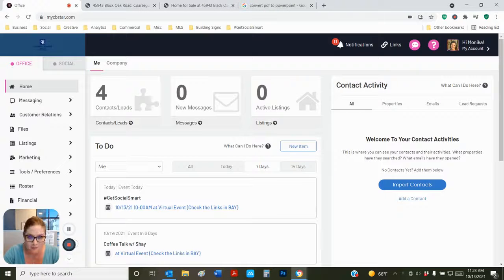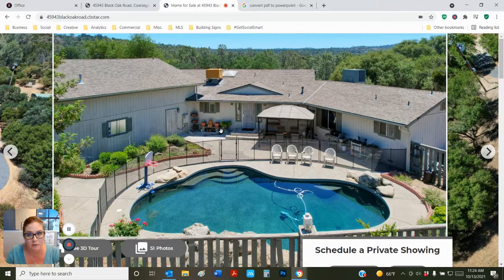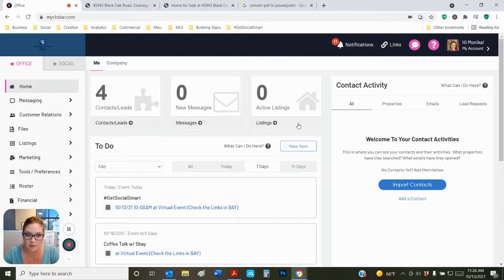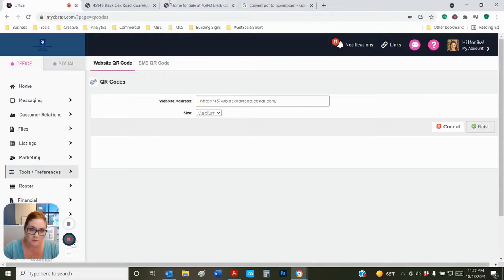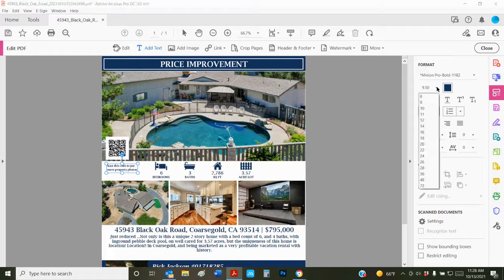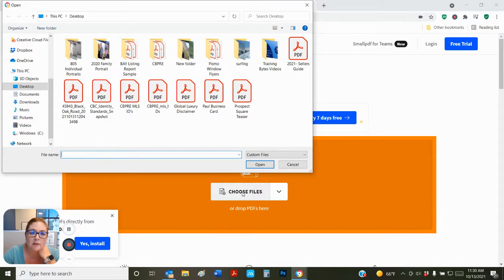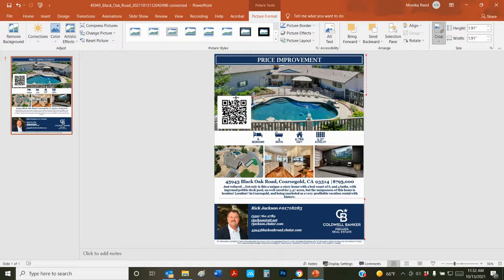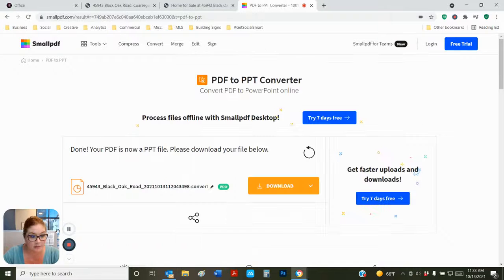Adding a QR code to your property flyer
After you have made your property flyer in BAY, you can add a QR code.  This video will show you how to generate the QR code and add the QR code image in both PDF and PowerPoint.